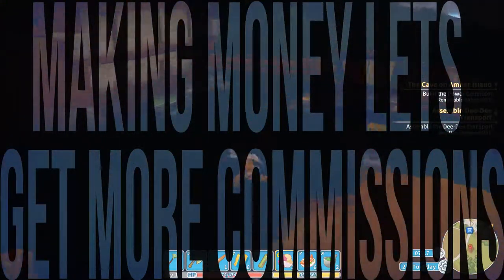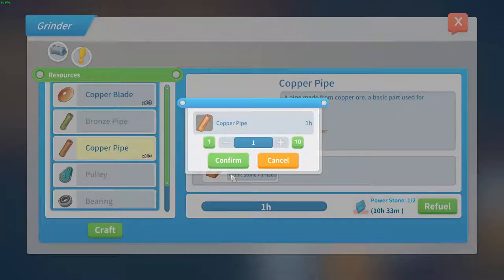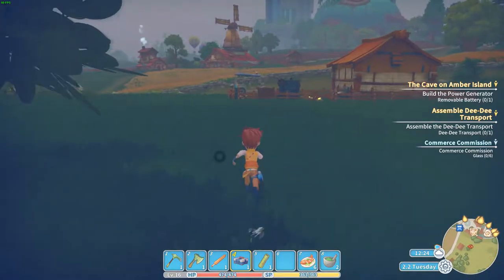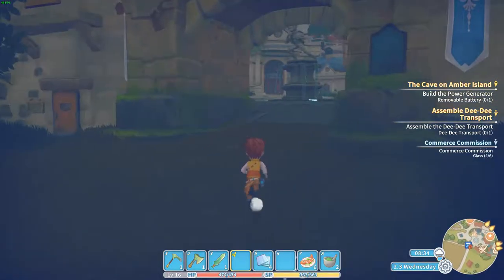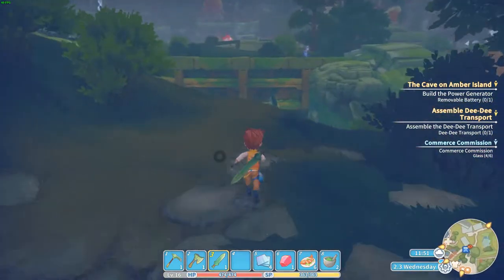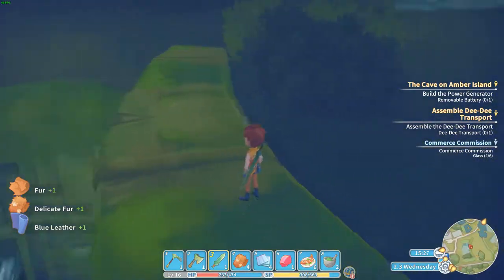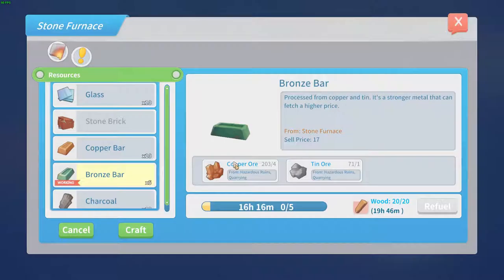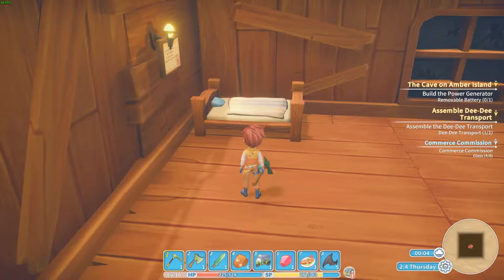My time at portia episode 14 making money lets get more commissions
Welcome to this new episode of this let's play My time at Portia. Mayor Gale is giving me more underpaid work. Let's first finish a Dee Dee Transport and make some real money.